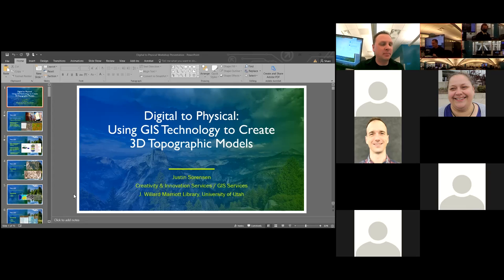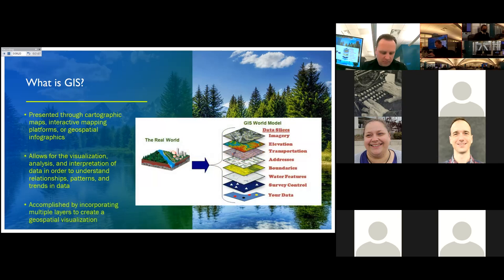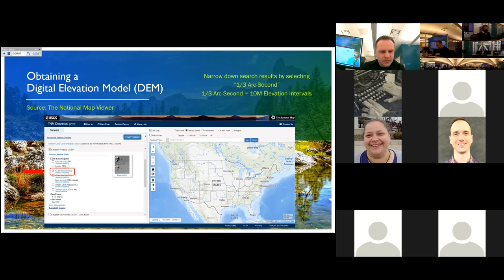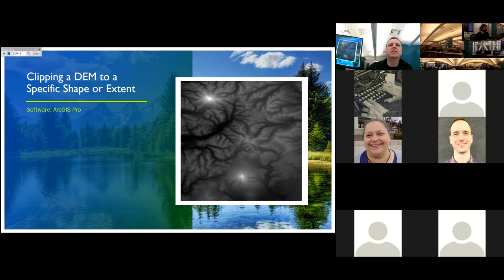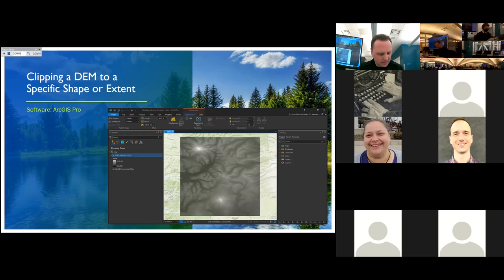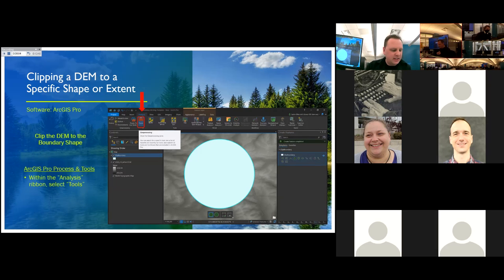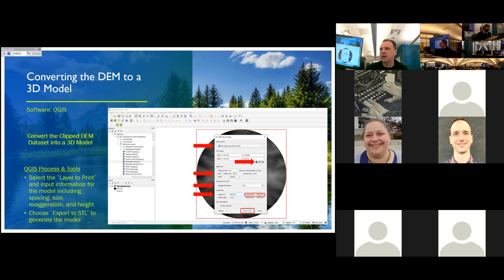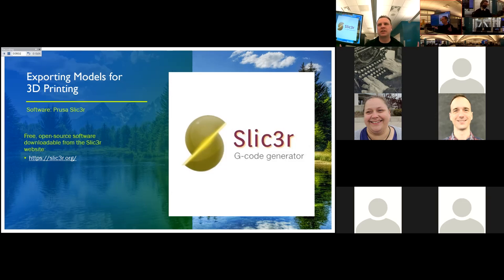Workshop - "Digital to Physical: Using GIS Technology to Create 3D Topographic Models"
Workshop – "Digital to Physical: Using GIS Technology to Create 3D Topographic Models" (Justin Sorensen, Creativity & Innovation Services, GIS Services), February 22, 2022